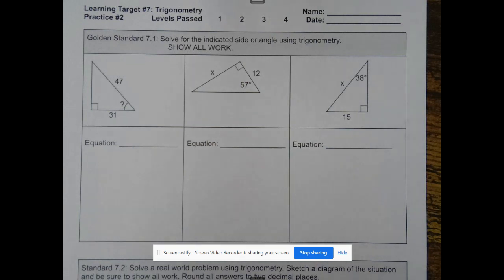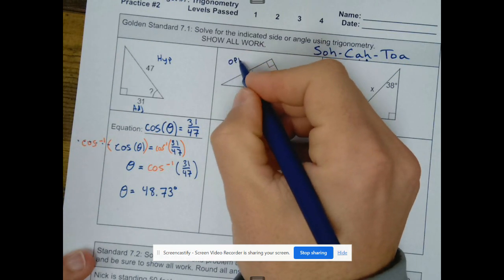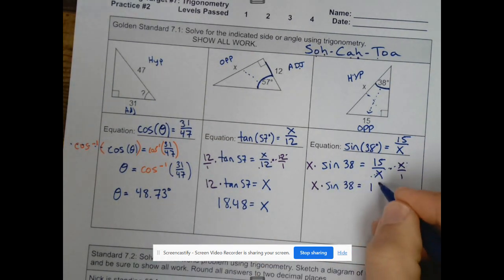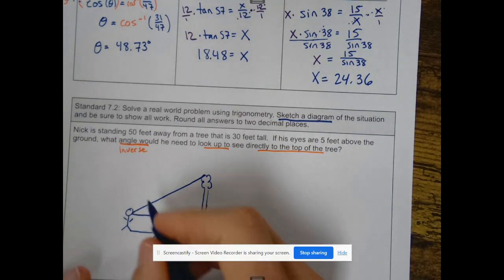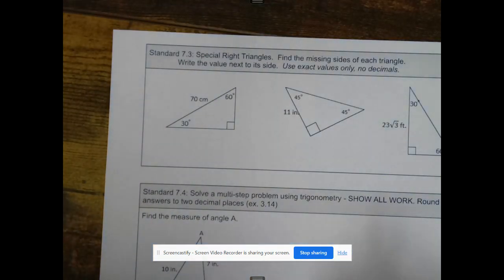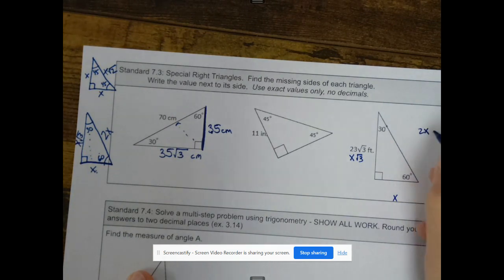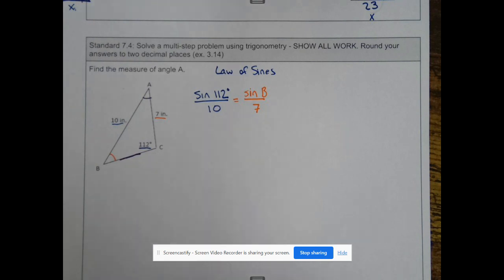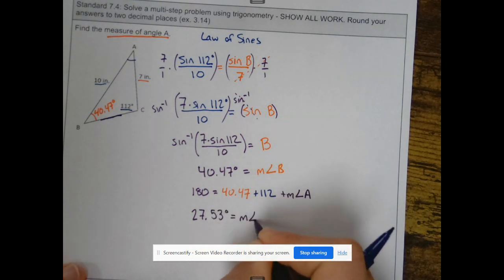Geometry LT#7 Trigonometry Practice Quiz #2 Video Walkthrough